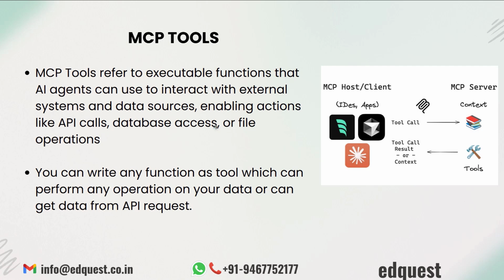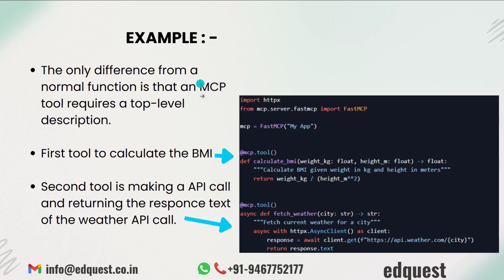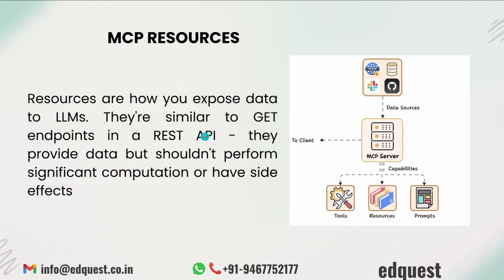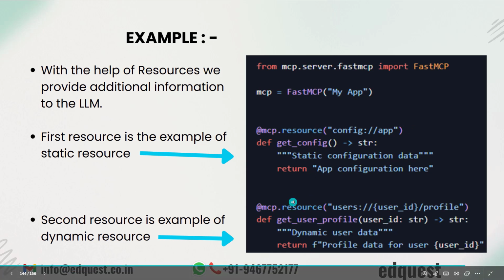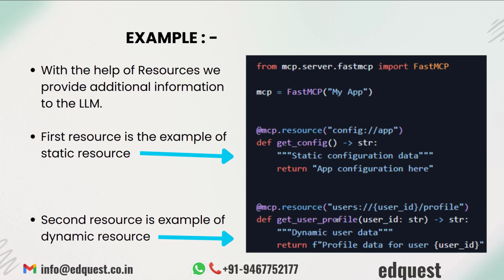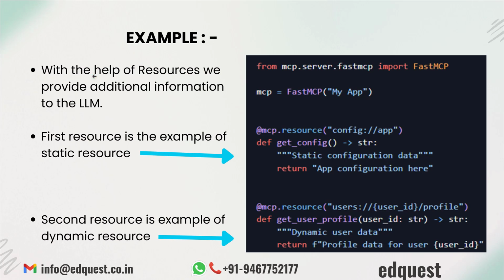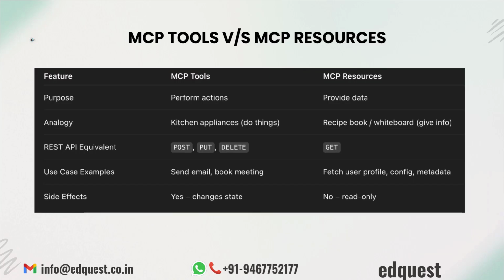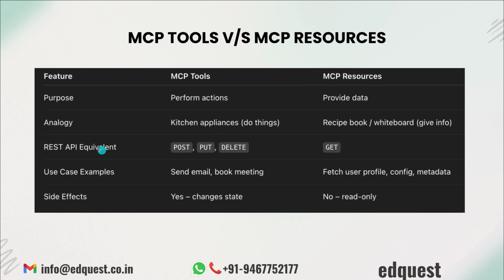MCP Components Deep Dive | A Must-Know for AI Engineers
MCP—short for Memory, Computation, and Prompting—is a key architectural pattern driving modern AI systems. In this video, we take a deep dive into each component of MCP, explaining how they interact and why they’re critical for building scalable and intelligent AI workflows. Whether you're working with LLMs, agents, or RAG pipelines, mastering MCP is essential for any serious AI engineer.

🛠 Technologies & Tools You'll Master:
 • Python & FastAPI
 • OpenAI API & Ollama (LLaMA, Mistral, etc.)
 • LangChain & LlamaIndex